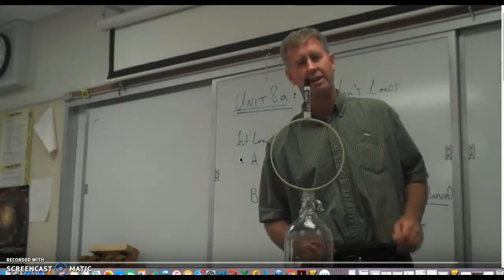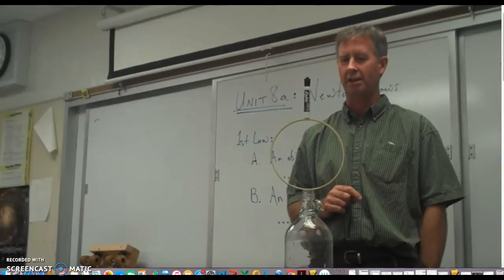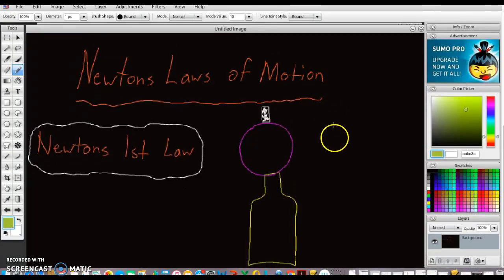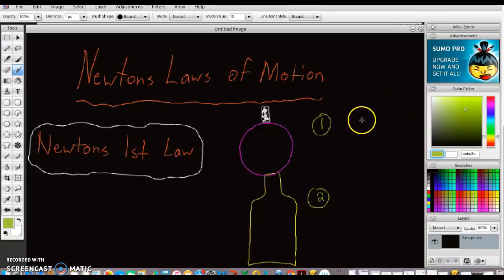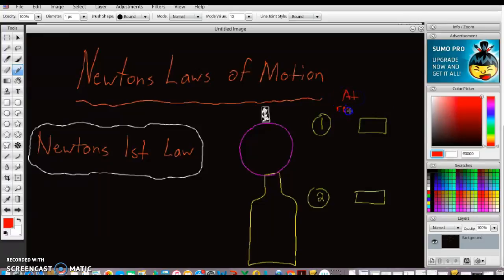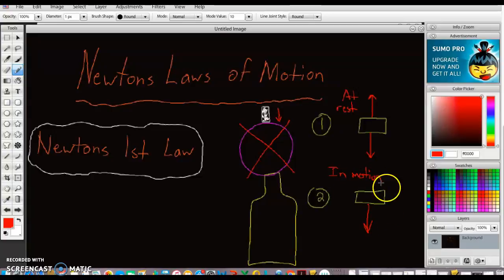Newston's 1st Law 2